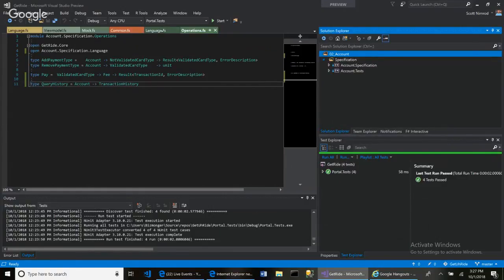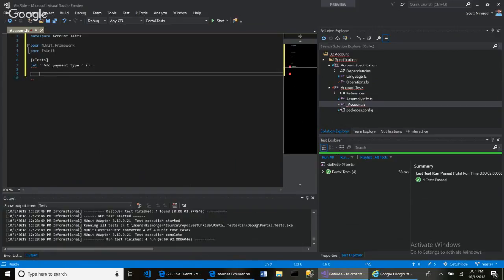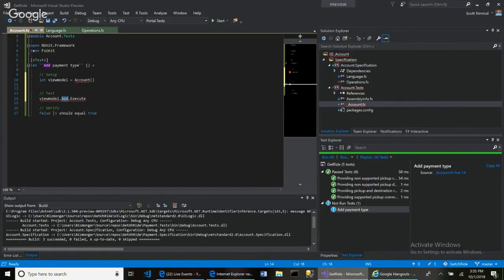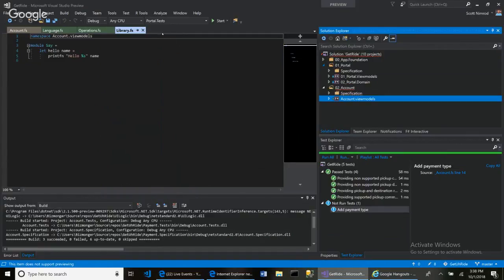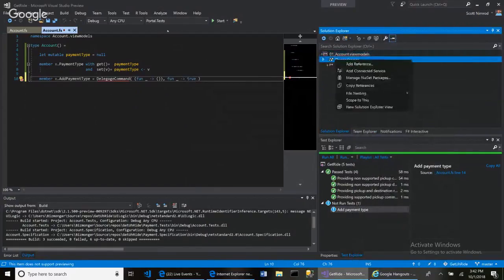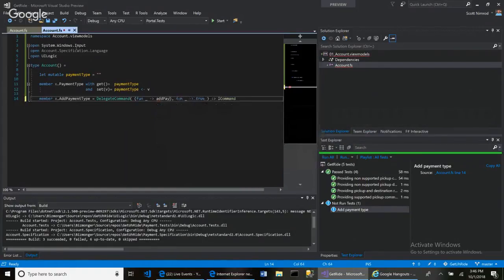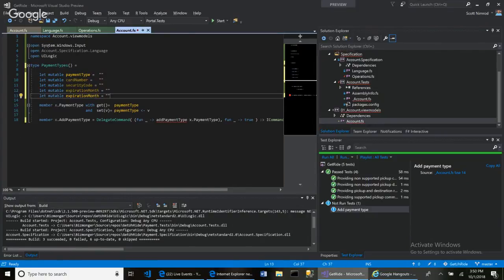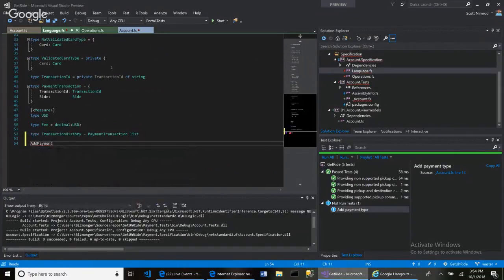Live Programming in F# (vol. 4)